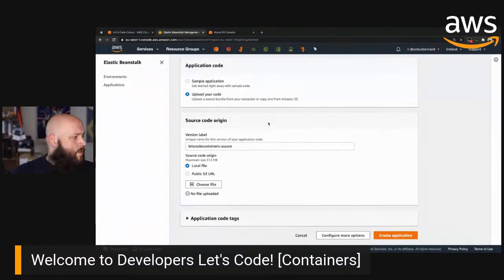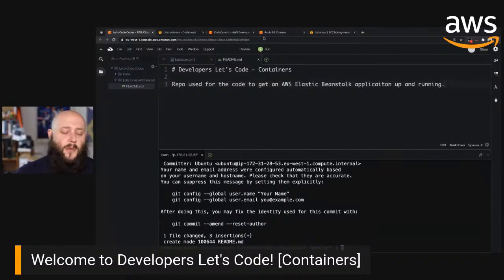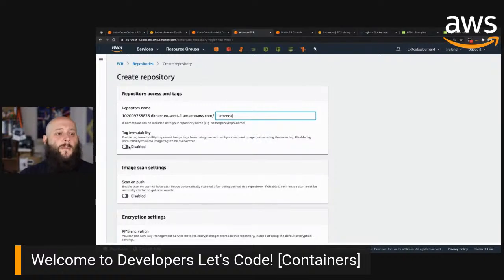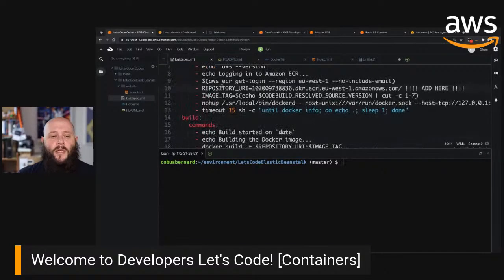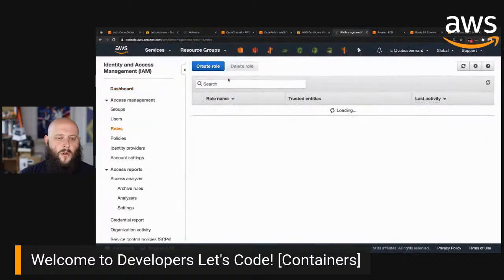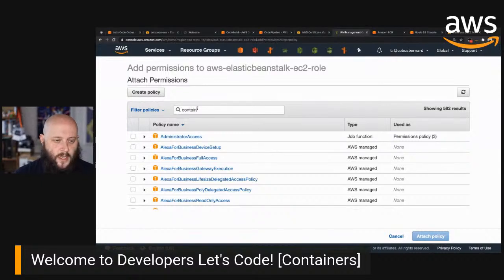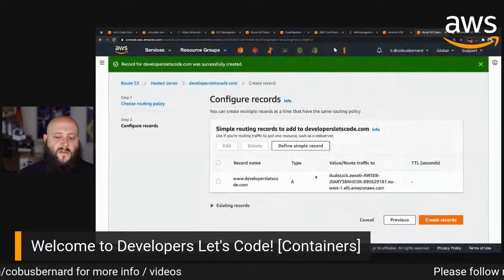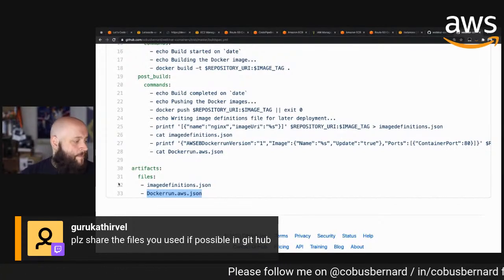Developers Let's Code (Containers) Build your first container application with AWS Elastic Beanstalk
Join us for a session to learn how to get started with containers on AWS using AWS Elastic Beanstalk!